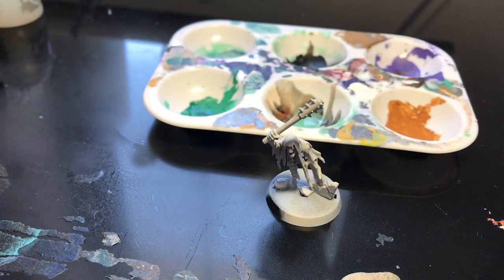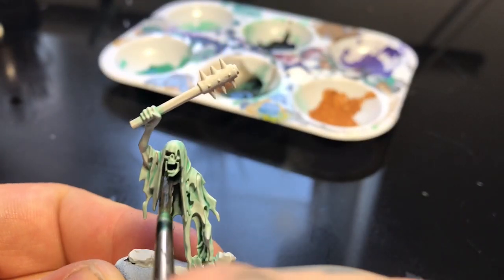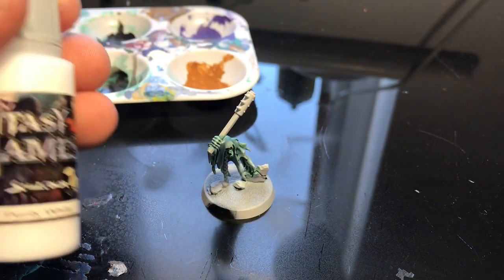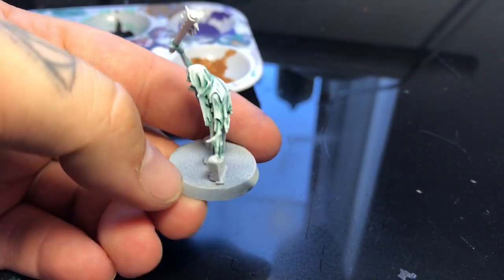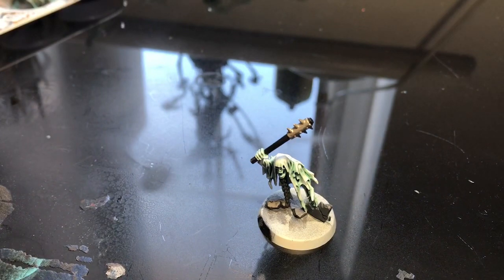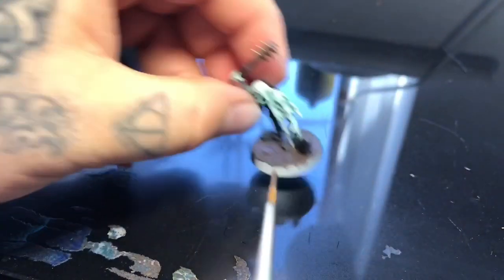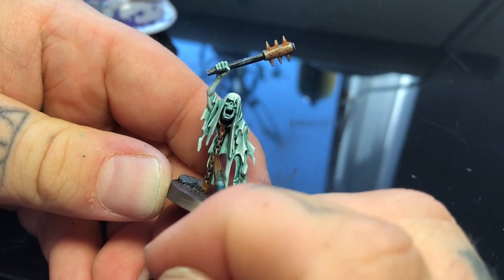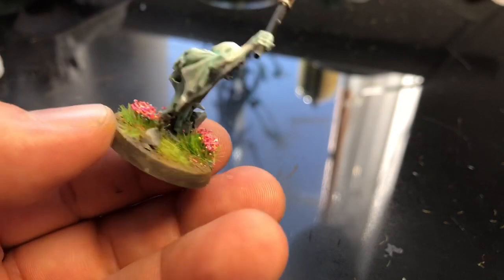How to Paint Chainrasp Hordes a tutorial by Fluffhammer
How to paint chainrasp horde minature to a high gaming standard.